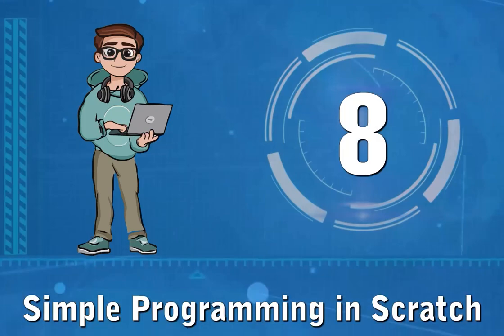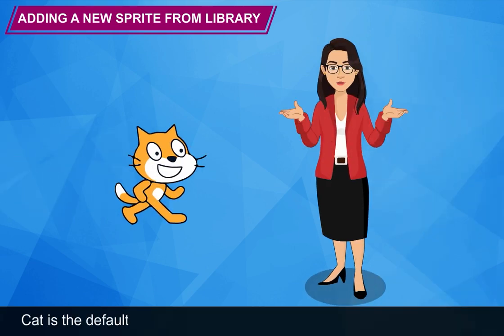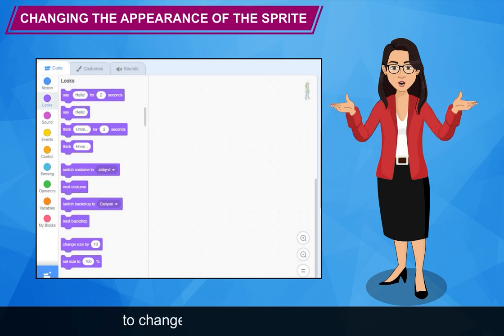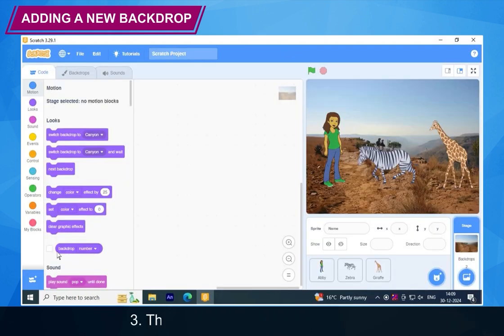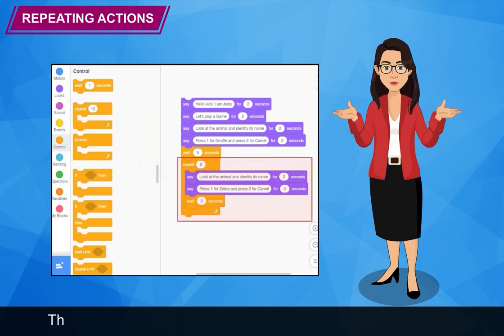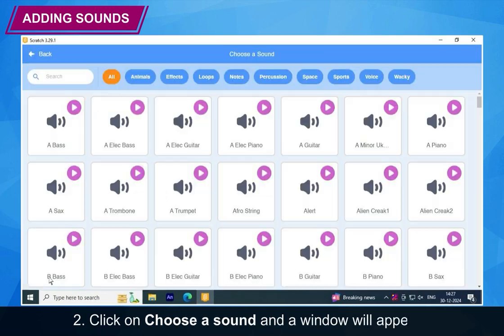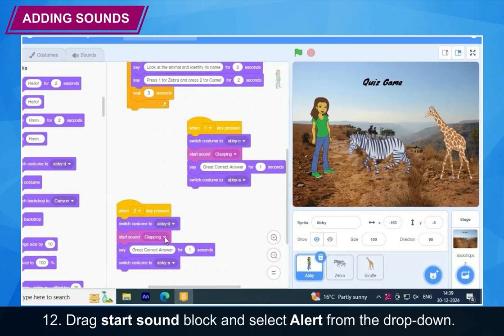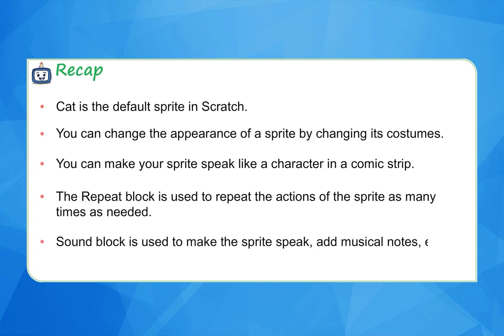Class 3 | Chapter 08: Simple Programming in Scratch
🌟 Welcome to Class 3 - Chapter 08: Simple Programming in Scratch! 🌟

In this engaging episode, we take our Scratch skills to the next level by exploring simple programming concepts! Join us as we learn how to create interactive stories and games using Scratch.

🎮 What You'll Learn:

Introduction to programming blocks in Scratch
How to use control structures like loops and conditionals
Creating interactive animations with user input
Tips for organizing your Scratch projects
Fun project ideas to practice your skills
This video is designed for Class 3 students and beginners who want to enhance their coding skills and create exciting projects in Scratch.

💬 Join the Conversation:
We’d love to hear from you! Share your thoughts, questions, or your own Scratch projects in the comments below, and let’s learn together!